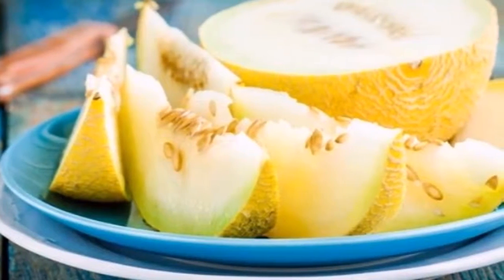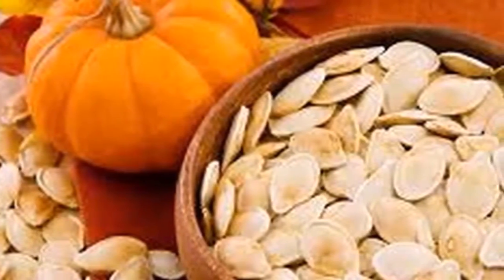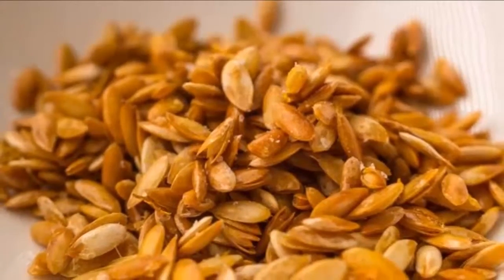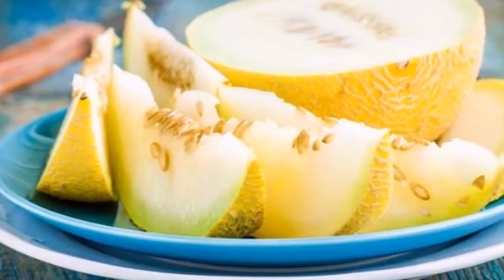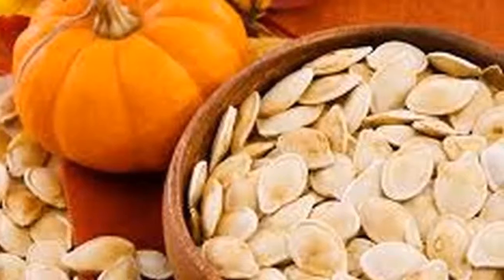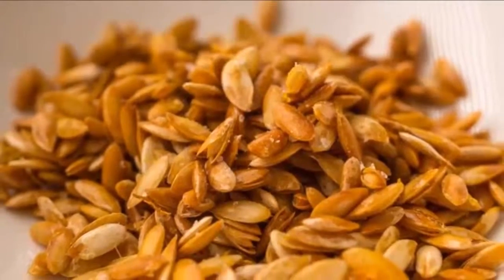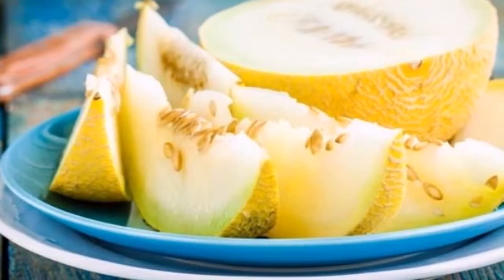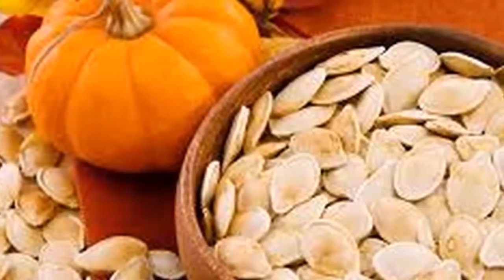You will never again throw away the seeds of MELON